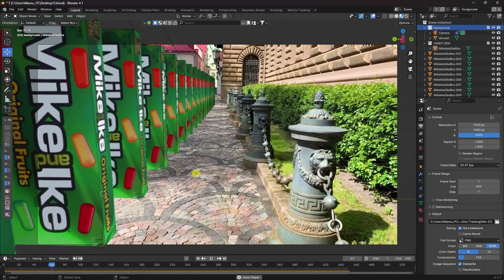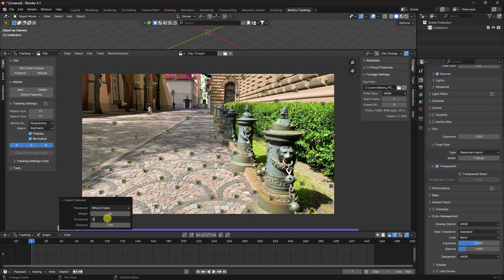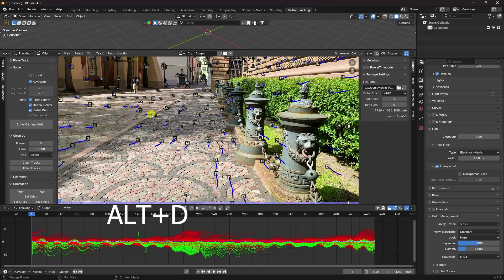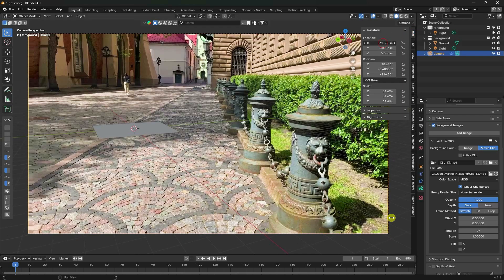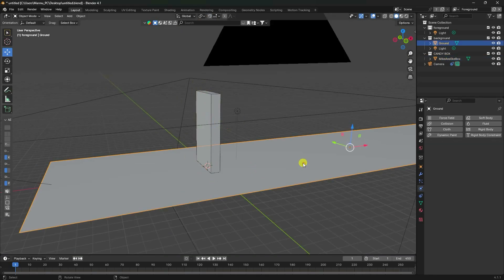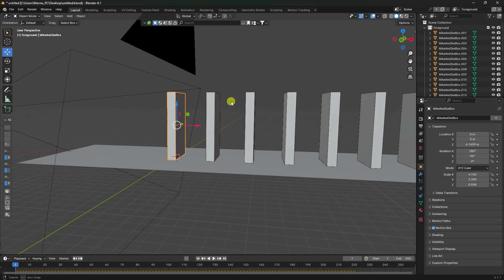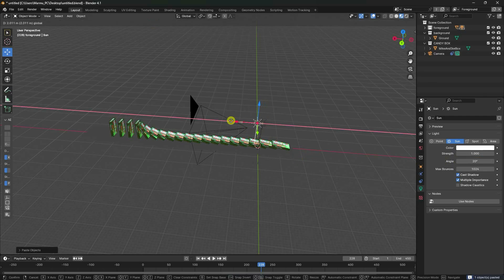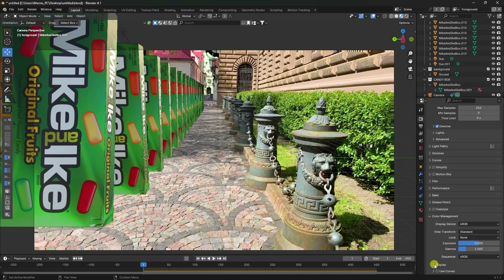Easy Blender Motion Tracking Introduction | CGI Ads Using VFX In Blender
its my new Blender Motion tracking tutorial and Blender VFX Tutorial.
In this follow-along video, we'll explore how you can Motion Track your footage in Blender.